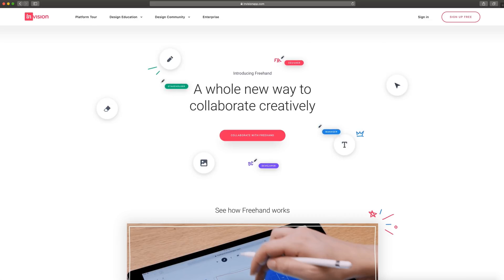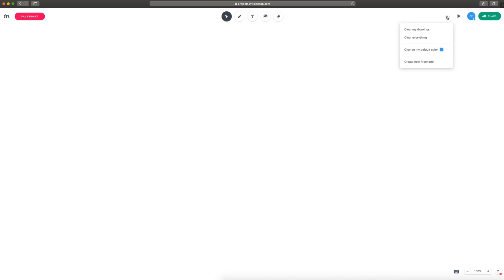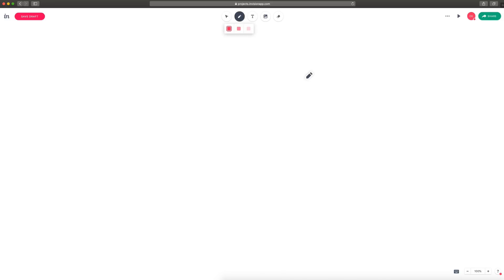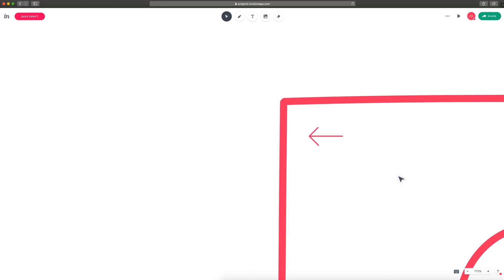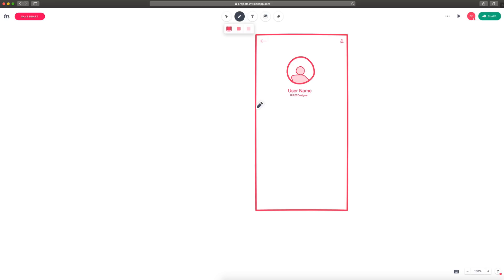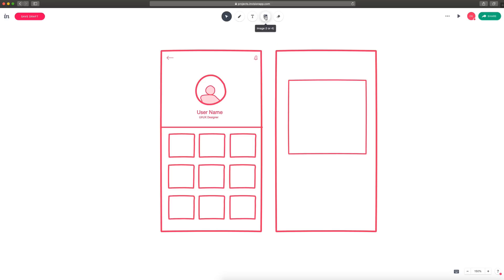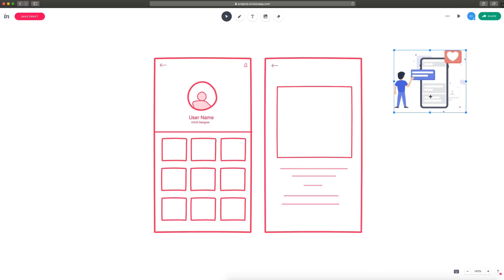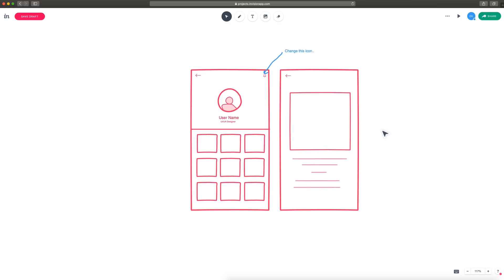Better Wireframes & Sketches with Freehand from InVision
In this video we will look at the design tool from InVision called Freehand. It allows you to collaborate creatively with you design team or clients. We will be using it today to sketch and create wireframes for our UI UX design projects.

▶  Programs I am Using: Freehand from InVision